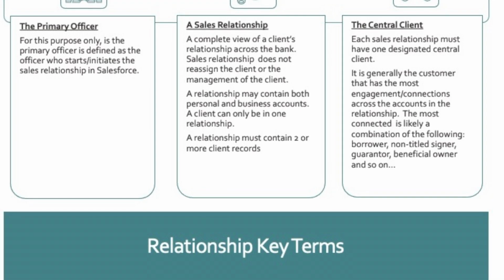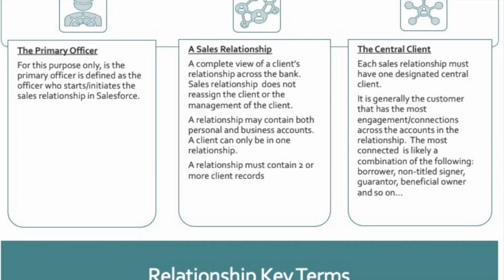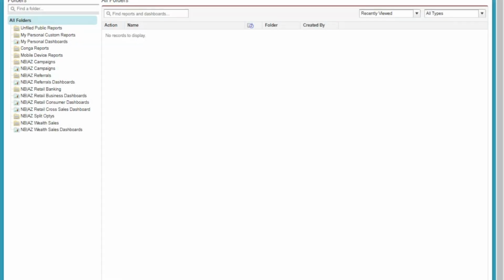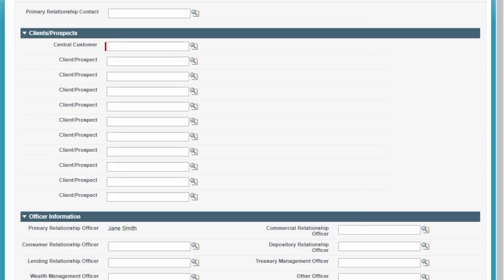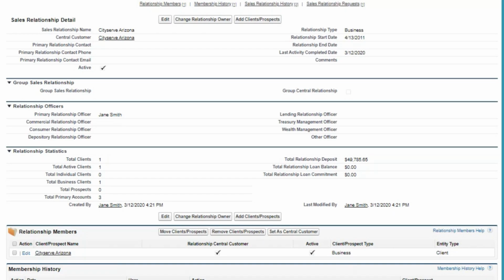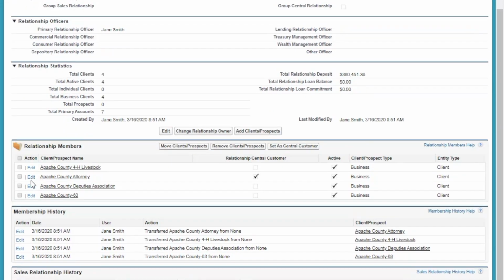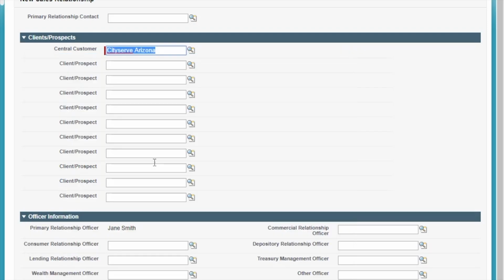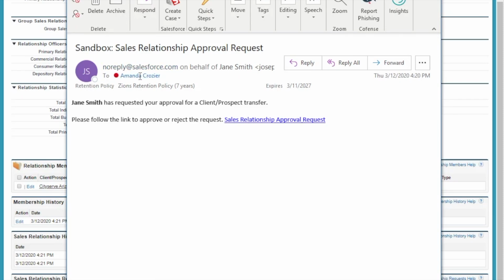Sales Force Relationship #2